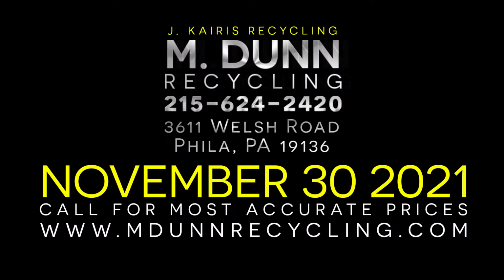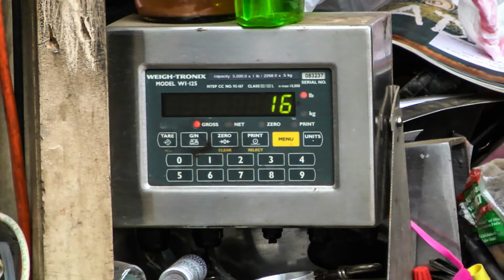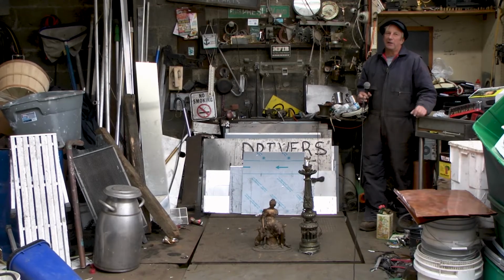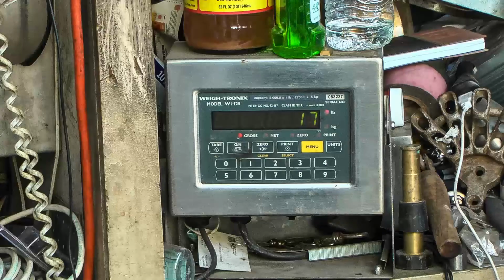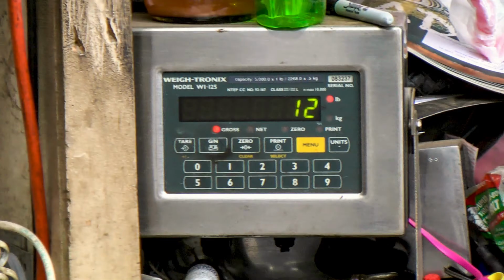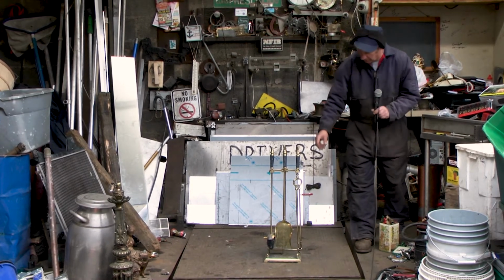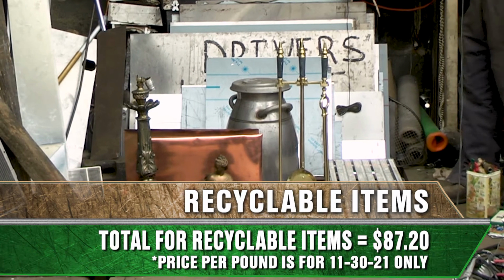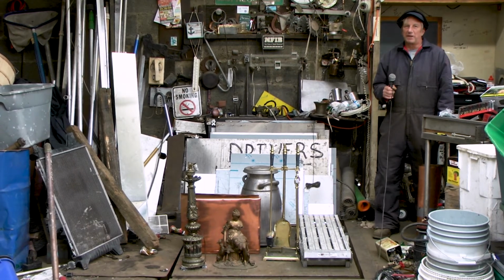Scrap Metal Philadelphia : November 30, 2021 Philadelphia & New Jersey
Scrap Metal Philadelphia : November 30, 2021. This week: #1 Copper, Aluminum Milk Container, Aluminum Scaffolding, Die Cast Sculpture & Lamp base, and Semi-Brass Fire Place Cleaning Set . Make extra money bringing in scrap metal such as Aluminum Siding, Aluminum Car parts, Aluminum Cans, Brass, Copper, Lead Batteries, Aluminum Wheels, Romex Wire, Copper Extension Cords and more